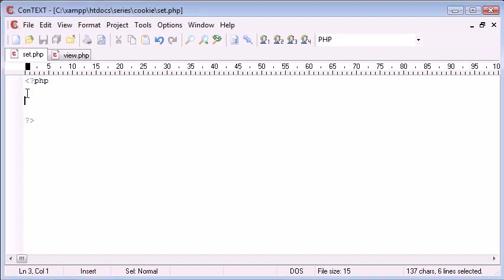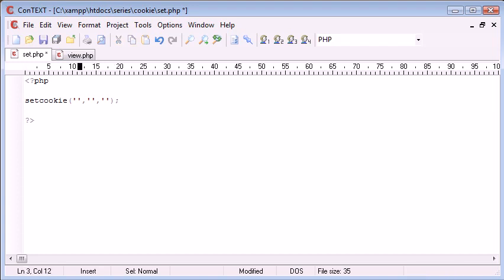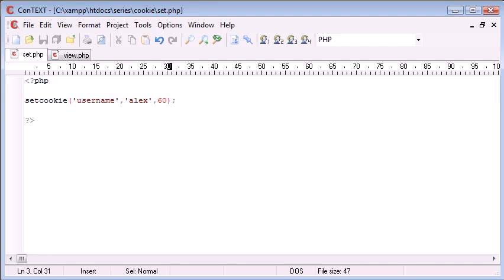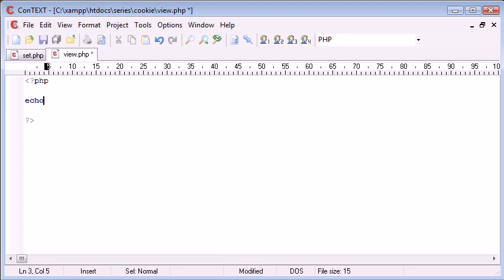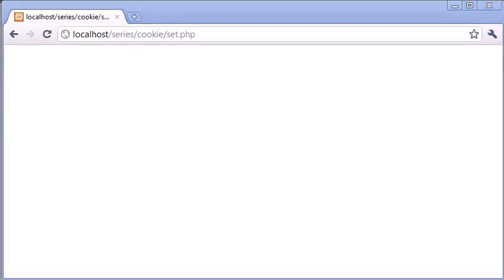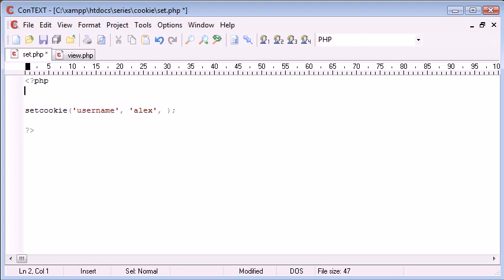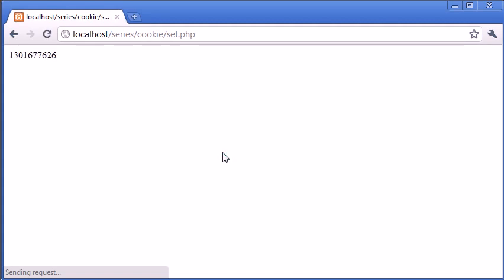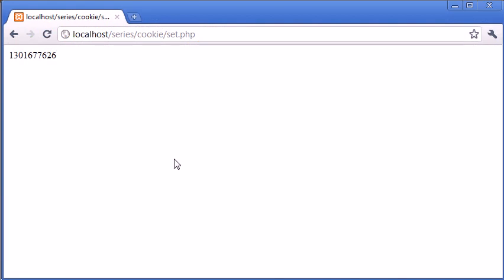Beginner PHP Tutorial Creating Cookies with PHP in PHP by For Student Organization